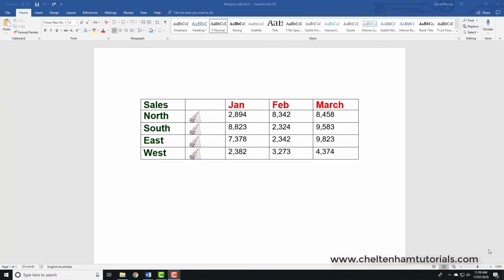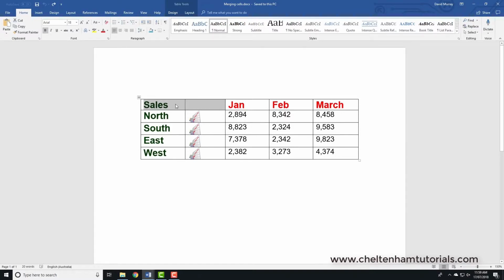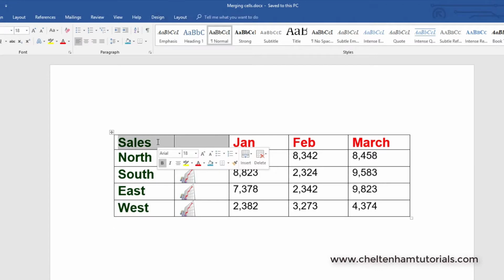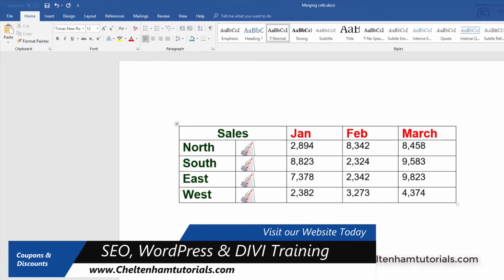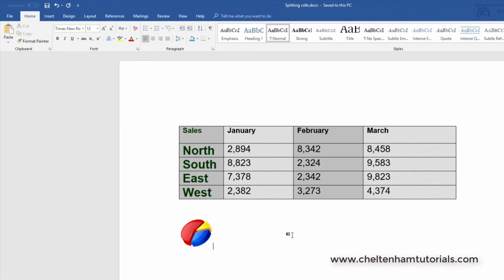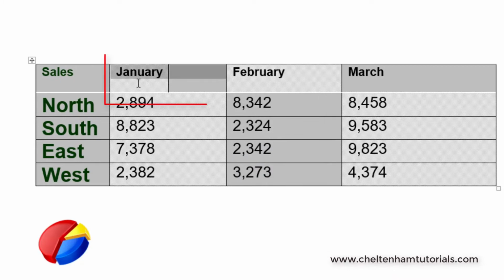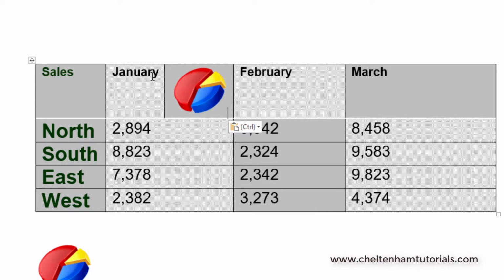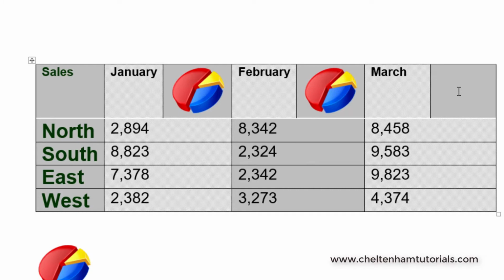#18 Word 365 Tutorial Intermediate - Advanced Excel Tables, Merging and Splitting Cells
Word 365 Tutorial Intermediate - Advanced Tables,  Merging and Splitting Cells